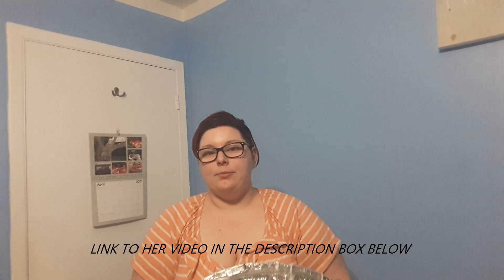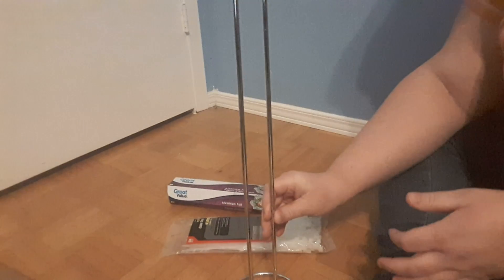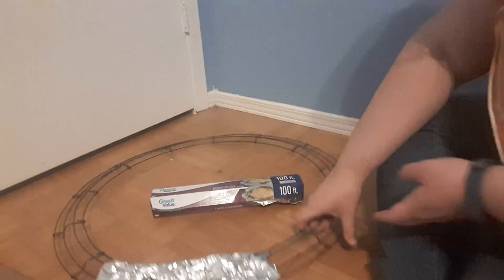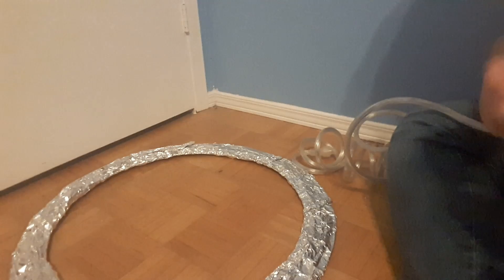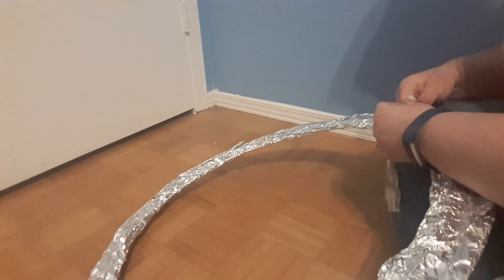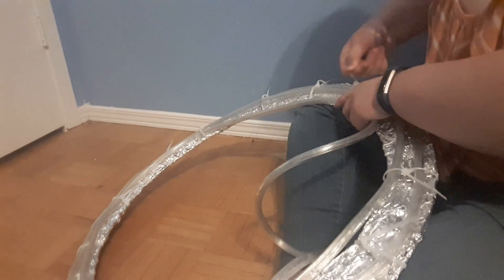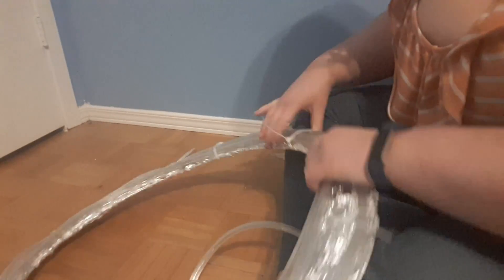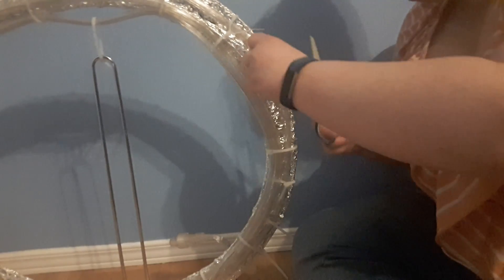DIY Ring light Under $40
Watch me attempt to make this DIY ring light all using supplies that I bought for under $40!
Thanks to Bria Crista for showing me how it was done! Please check out her video and Chanel as well

Join Carrot Rewards and earn Reward points such as Scene points! Use code: tawnyaf0853 to get 100 bonus points just for joining!

The opinions in this video are my own. I am not being sponsored for any products that are mentioned. I personally purchased all of the products mentioned in this video.

Also please feel free to suggest future videos for me to do!